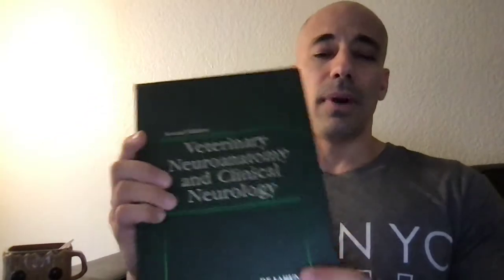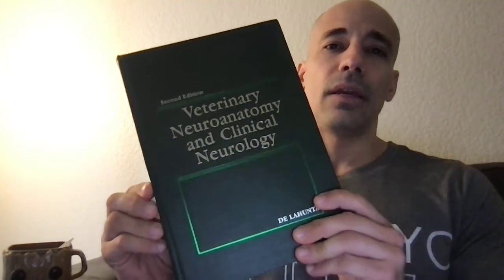What causes SEIZURES in dogs, cats and other animals?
Seizures arise from something affecting the cerebrum (prosencephalon).

Three broad categories of seizures and examples of tests:

1. Internal disease - blood-work, urine testing, radiographs, ultrasound, etc.
2. Something in the brain - MRI, CSF collection
3. Idiopathic/Epilepsy/Chemical imbalance - If the first two categories are negative

How to decipher between them without tests (not recommended but sometimes required):

1. Internal disease - seizures + other clinical signs (vomiting, diarrhea, anorexia, etc.)
2. Something in the brain - seizures, no other clinical signs, and older animals
3. Idiopathic/Epilepsy/Chemical imbalance - seizures, no other clinical signs, and younger animals

*These are broad generalizations and there are always exceptions*

Seizures types - future videos
Seizure treatment options - future videos

EXMPLE Seizure activity in dogs (WARNING: GRAPHIC): What seizures in dogs may look like in most cases